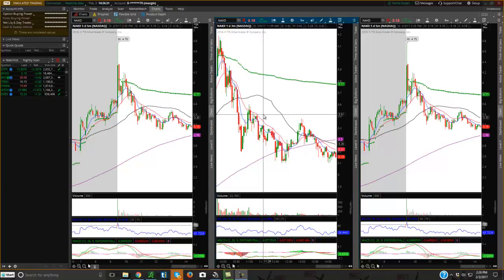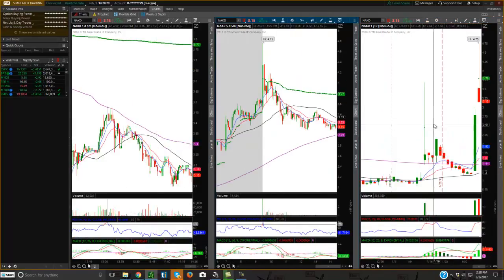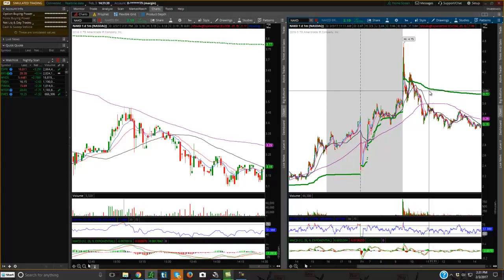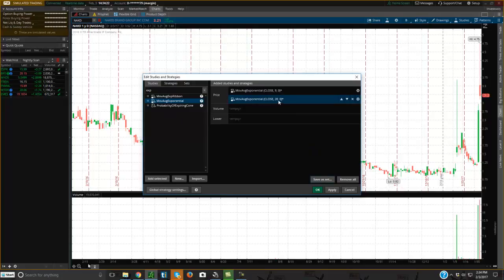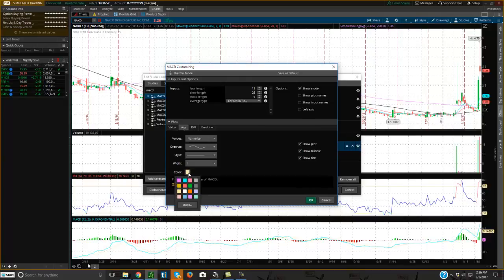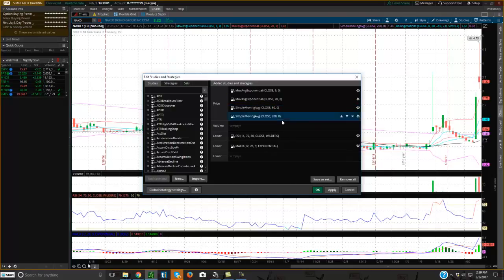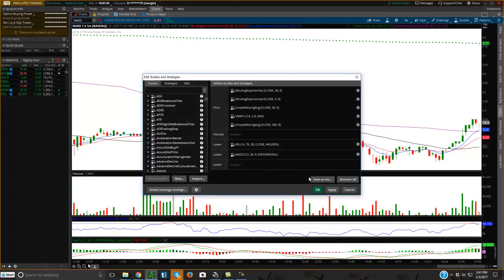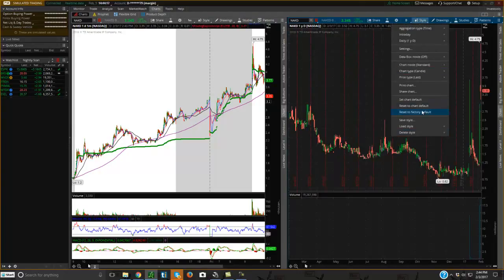ThinkorSwim (TOS) Studies Filter Setup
ThinkorSwim studies filter video on how to set up TOS filters such as RSI, macd, ema's, vwap, Bollinger Bands, Parabolic SAR, and so much more.

Membership Includes:
• Trading Courses
• Live Trade Rooms
• Live Streaming
• Watch Lists
• Real-Time Teaching